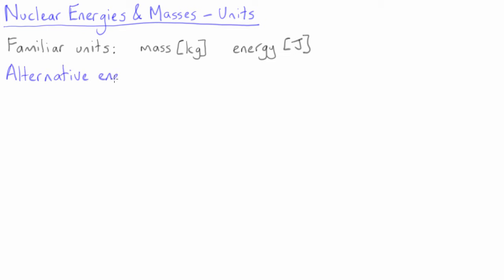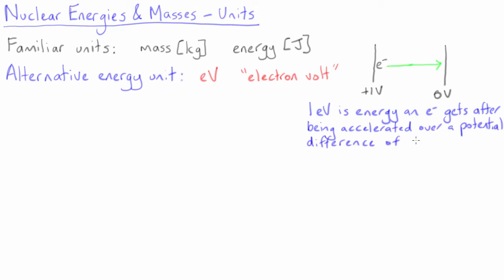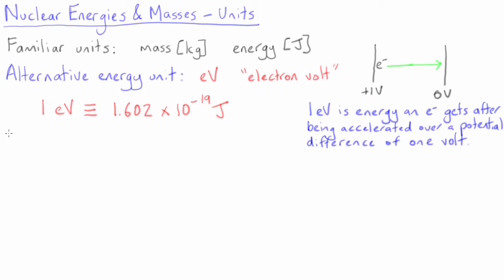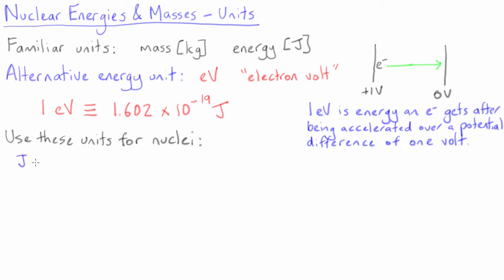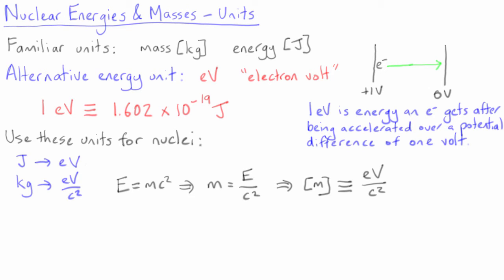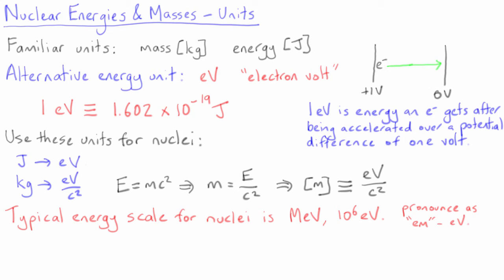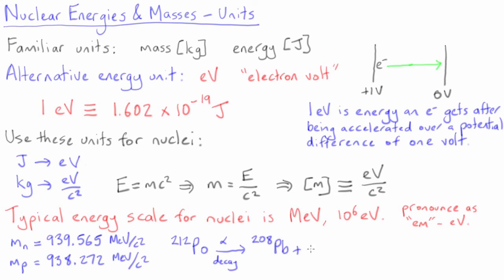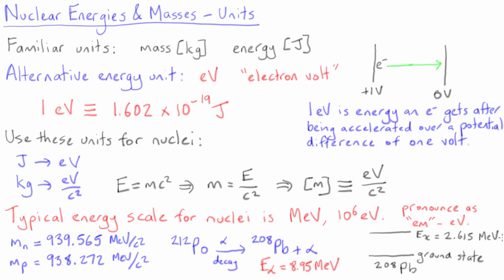Typical masses and energies | Nuclear Physics | meriSTEM